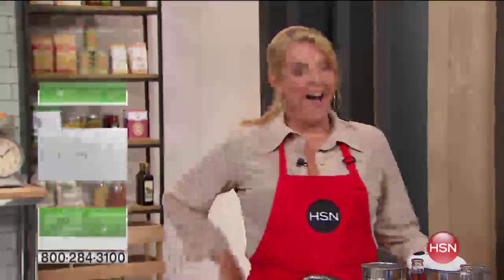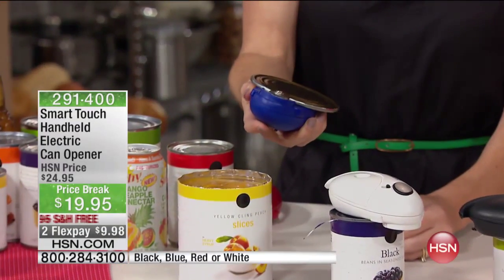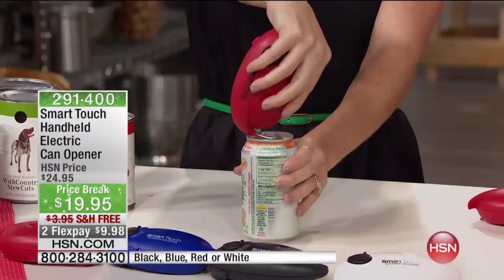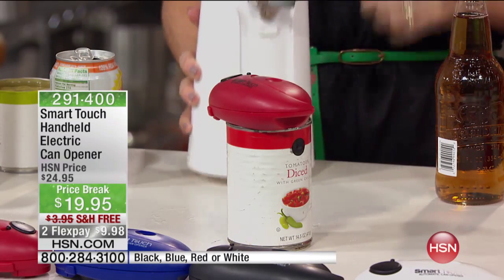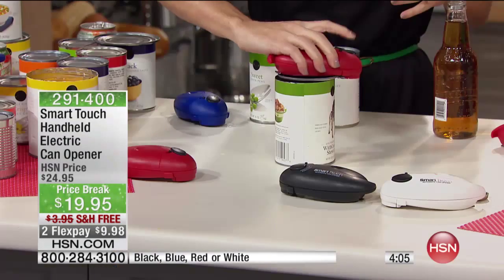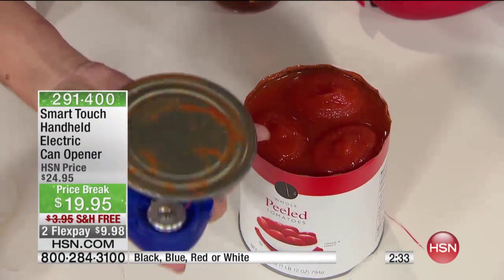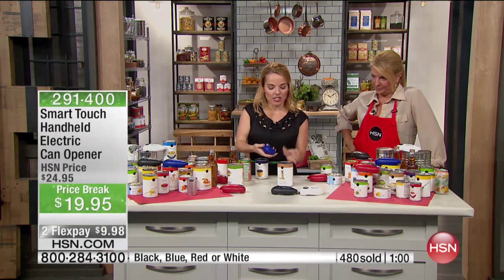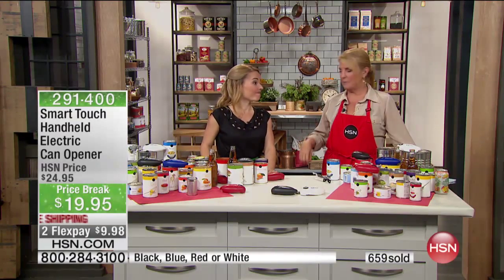Smart Touch Handheld Electric Can Opener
Having trouble getting your canned and jarred foods to open up to you? You just have to have the right Touch. The Smart Touch can opener makes it easy to...